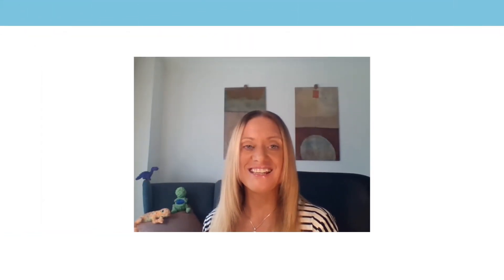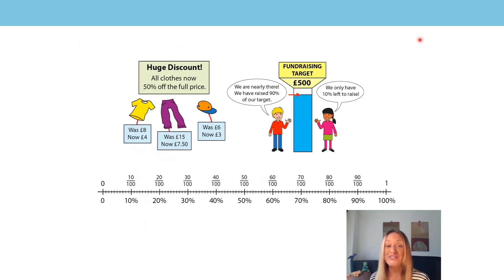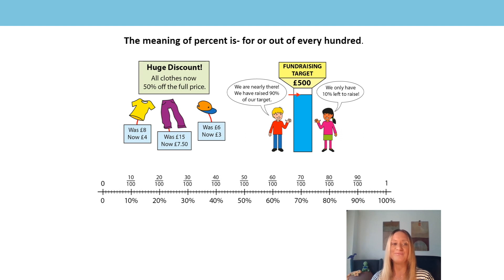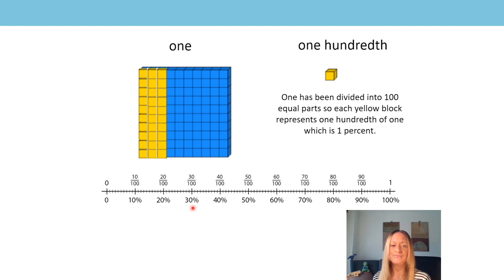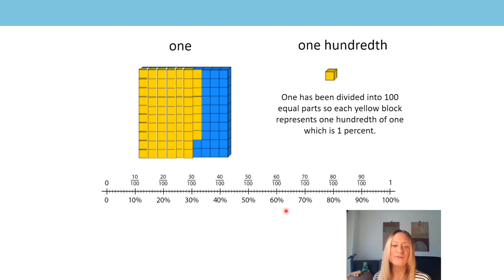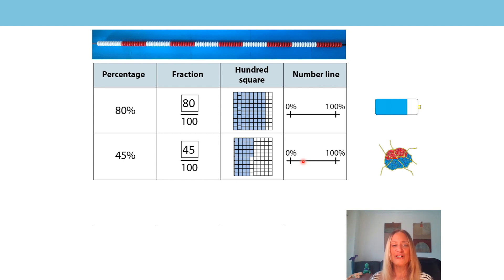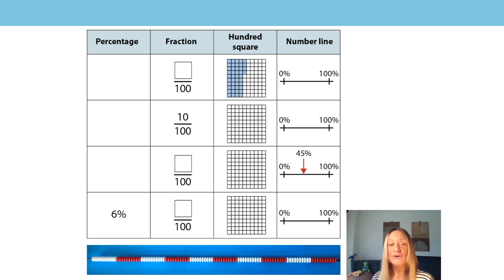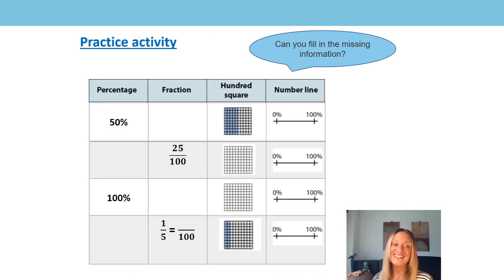6. Percentages have fraction and decimal equivalents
The sixth lesson on linking fractions, decimals and percentages, aimed at Year 5 and 6 pupils, in a series produced by the NCETM during the school closures period in summer 2020. For a full list of lessons aimed at all primary school age-groups, go